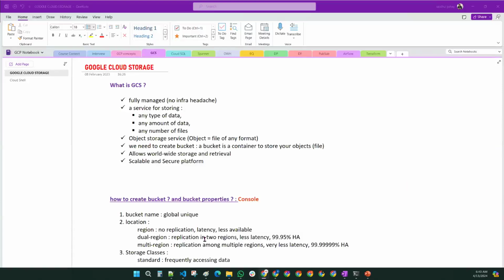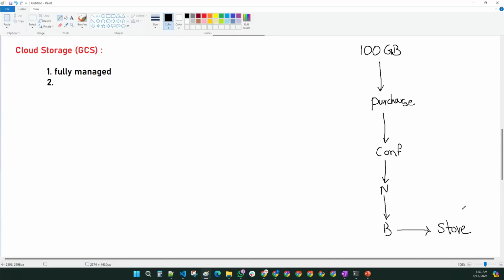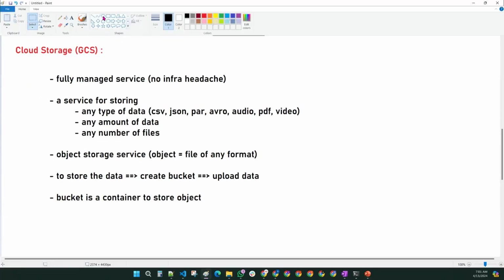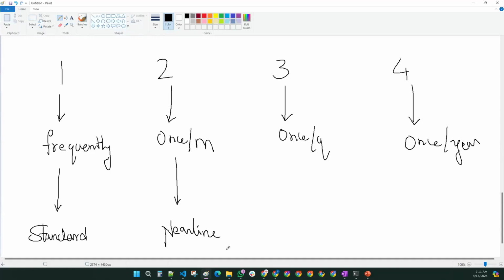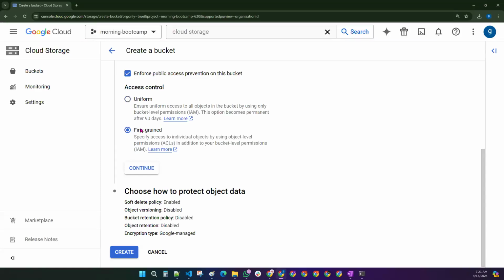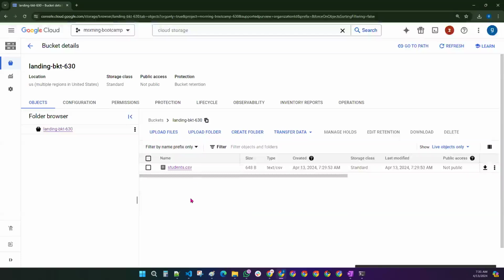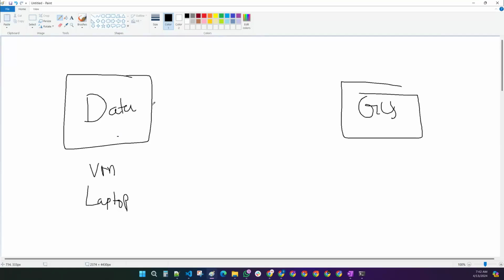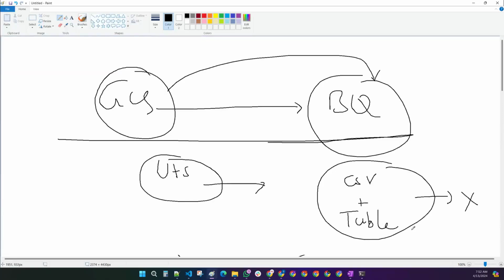GCP Related Session 06